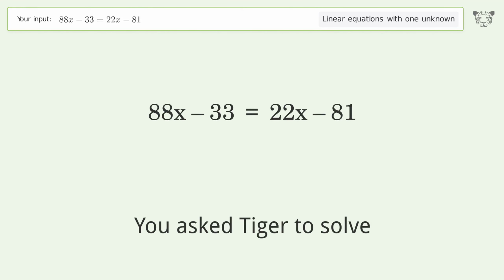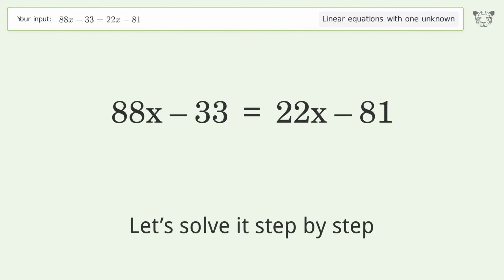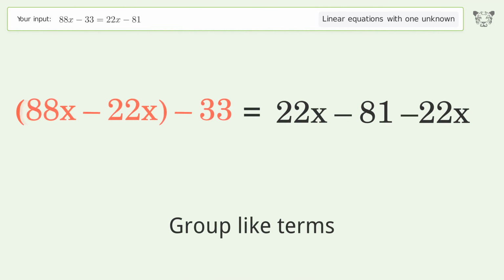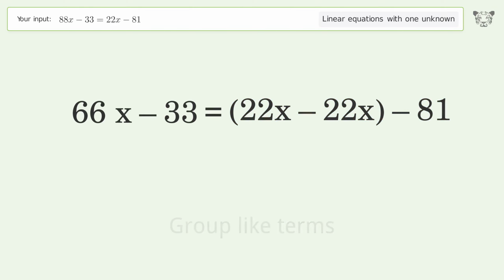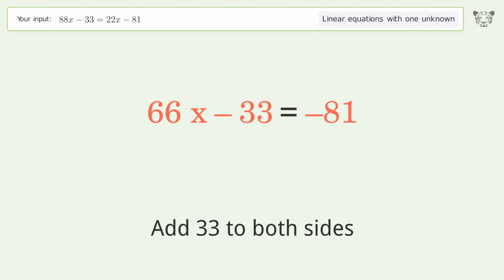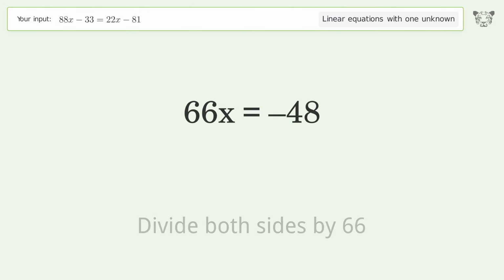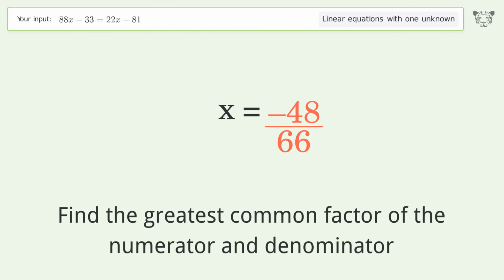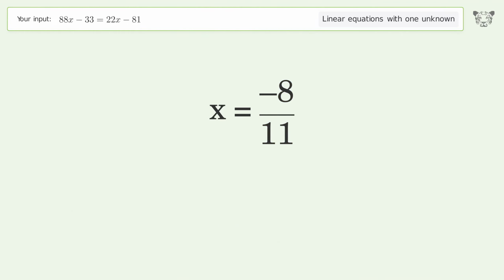Solve 88x-33=22x-81: Linear Equation Video Solution | Tiger Algebra